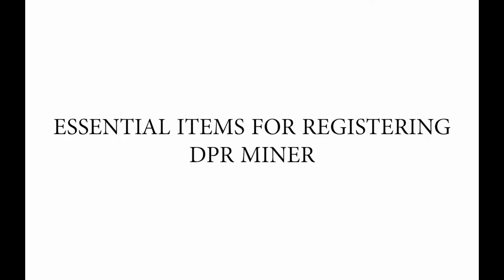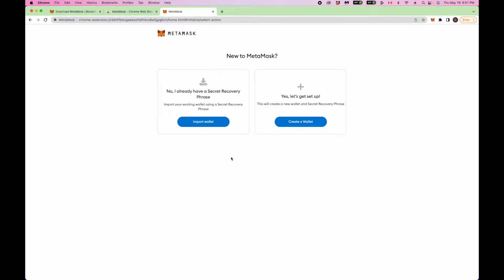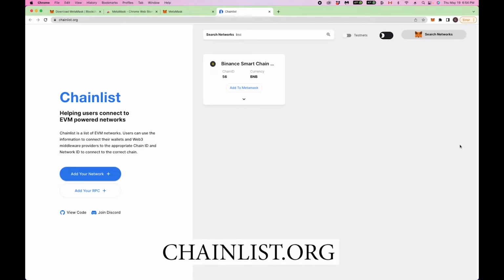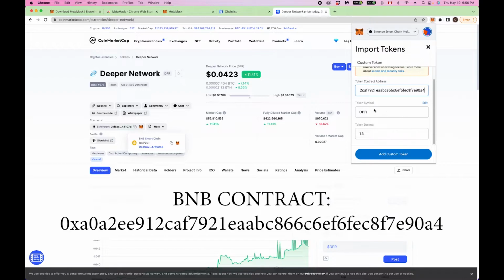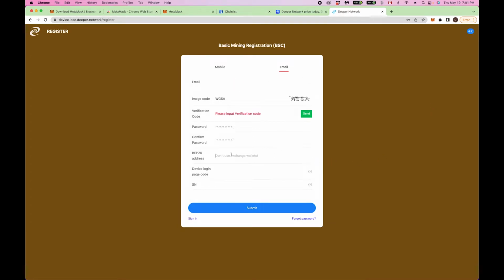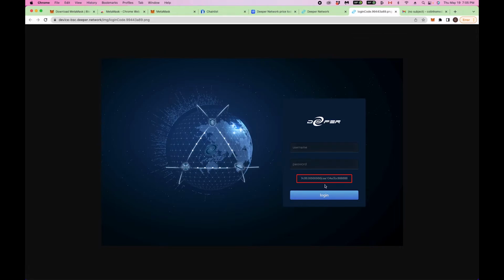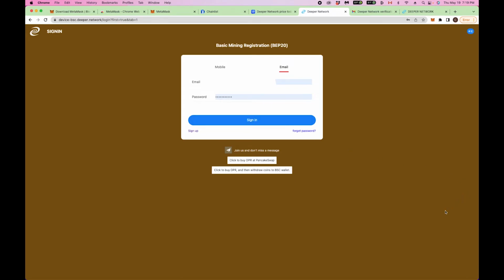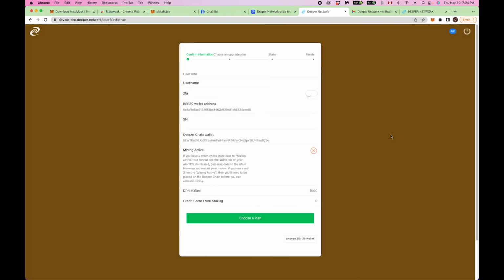How To Register Your DPN (Deeper Network) Miner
This video will walk you through the steps on how to register and stake onto your DPR Miner. Make sure that prior to starting this video, you have the following things already set:

1) access to your email.
2) A trust/metamask Wallet.
3) some BNB coin in your wallet.
4) a Minimum of 1000DPR coins in your wallet.

DPR/ATOMOS software setup: